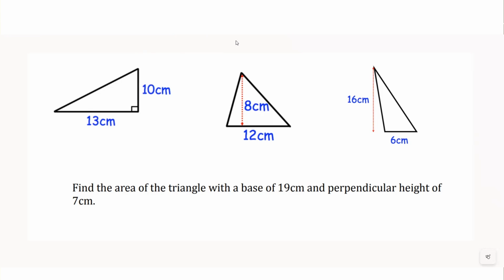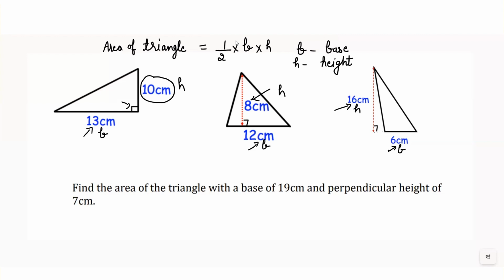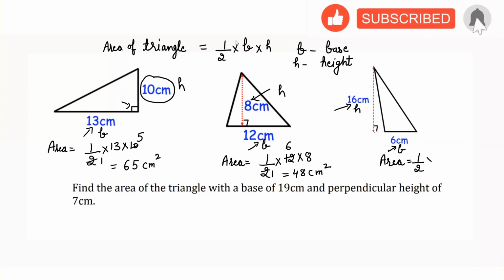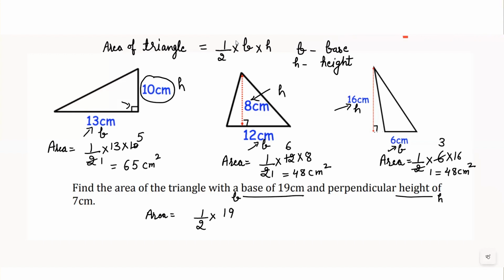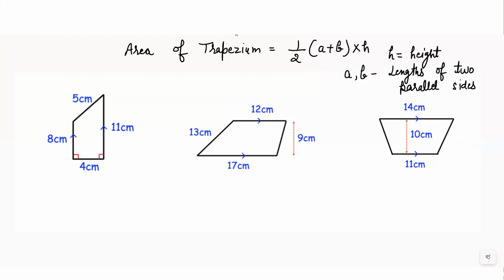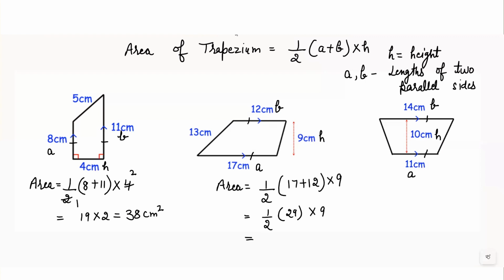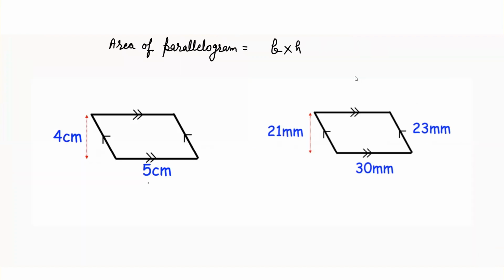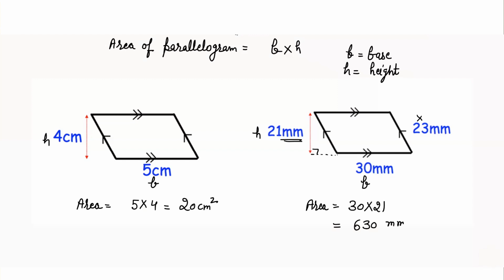Learn How to Calculate the Area of Triangle, Trapezium & Parallelogram – Easy Step-by-Step Tutorial!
Unlock the secrets to finding the areas of triangles, trapeziums, and parallelograms with simple formulas and examples. Perfect for students of all levels!

🎯 In this video:

Area formula for triangles (1/2 × base × height).
How to calculate the area of trapeziums using bases and height.
Area of parallelograms explained with clear visuals.
Step-by-step solved examples for practice.
💡 Bonus: Easy tips to remember the formulas!

Trapezium
Triangle
Parallelogram

🎯 In this video:

Methantics geometry
Parallelogram
Triangle area
area of triangle 7th class,
area of triangle class 10,
area of triangles class 6,
area of triangle class 9,
area of triangle base and height,
area of triangle class 7
area of trapezium,
area of trapezium class 8 icse,
area of trapezium in hindi,
area of trapezium questions,
area of trapezium gcse,
area of parallelogram and trapezium,
mathantics area of trapezium,
area of trapezium class 8,
area of trapezium class 7,
area of trapezium class 9,
area of trapezium class 6,
area of trapezium corbettmaths,
calculate area of trapezium,
corbettmaths area of trapezium,
area of parralellogram,
area of parallelograms and triangles class 6,
area of parallelograms and triangles class 7,
area of parallelograms and triangles class 10,
area of parallelograms class 9,
area of parallelograms and triangles class 9 by ritik sir,
area of parallelogram and triangle class 9 one shot,
area for a parallelogram,
area of the parallelogram
how to do area of trapezium,
area of trapezium explanation,
area of trapezium example
Key Moments:

0:00 area of triangle
4:03 area of trapezium/trapezoid
7:15 area of parallelogram